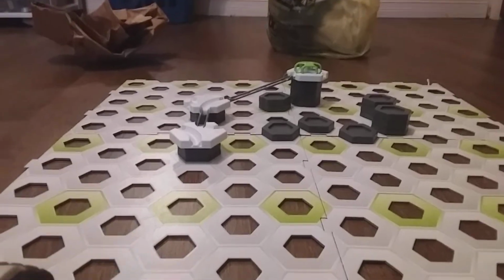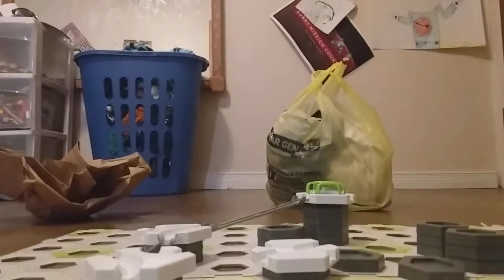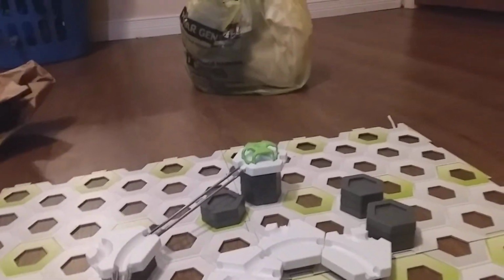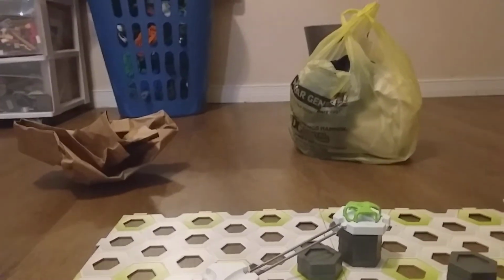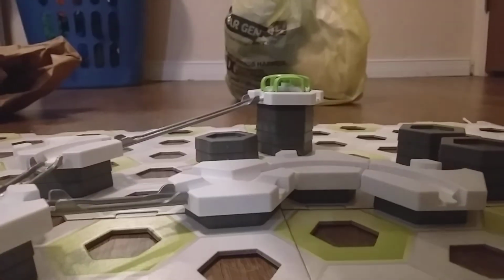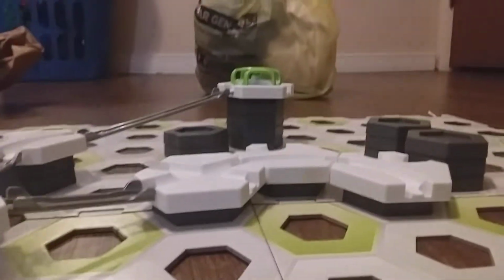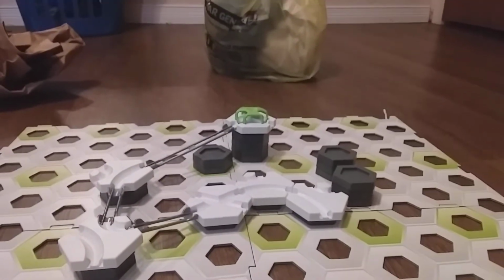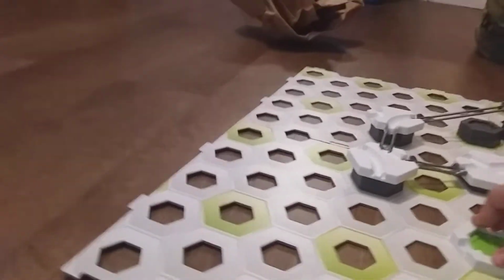gravitracks track B building part 2!